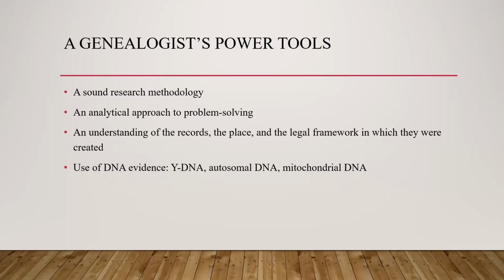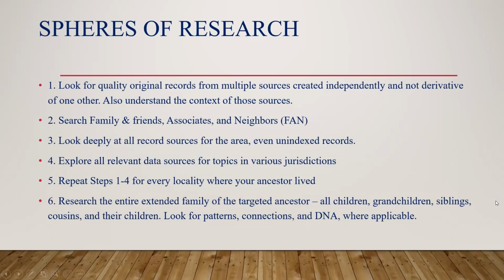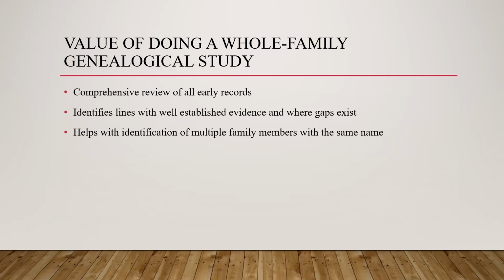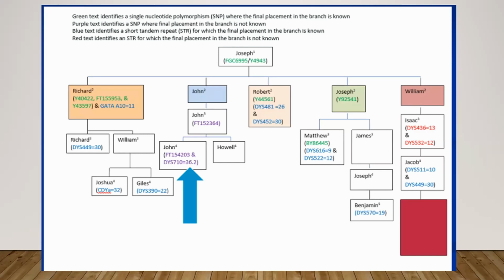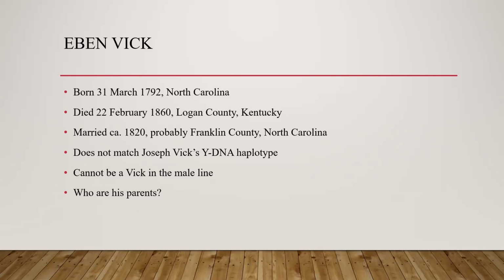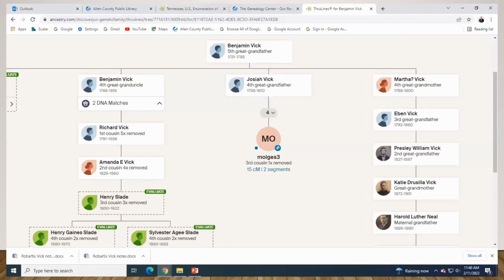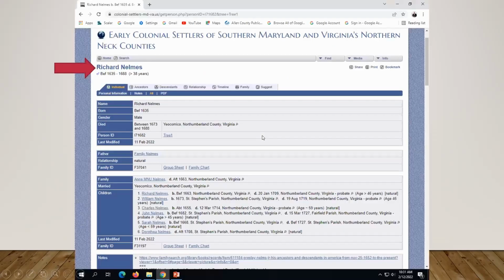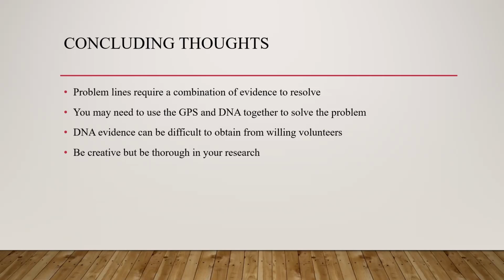Continuing Use of the Genealogical Proof Standard and DNA as Power Tools in Your Research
This talk is a continuation of a talk given in February. It will look intensively at a genealogical case study involving the use of both the Genealogical Proof Standard and both Y- and autosomal DNA evidence to solve a brick wall. The same methodology could be applied to a variety of genealogical problems. Presented by John Beatty.